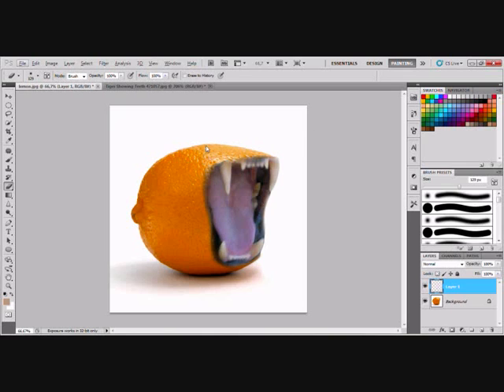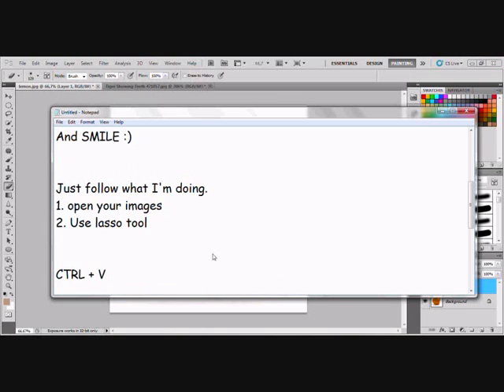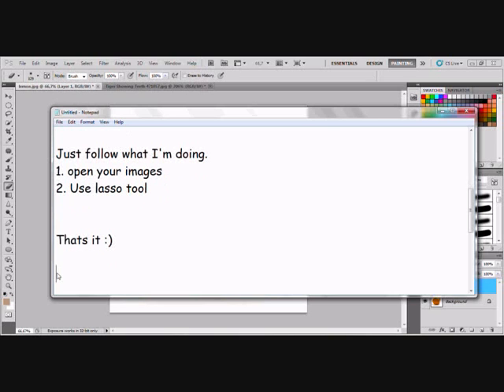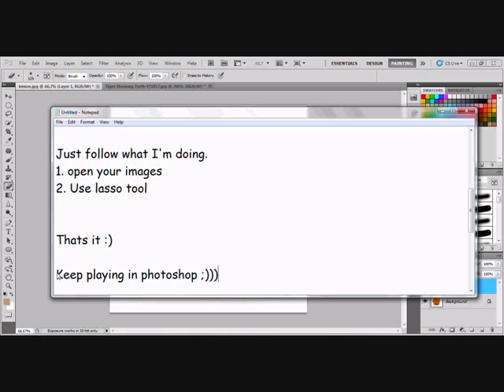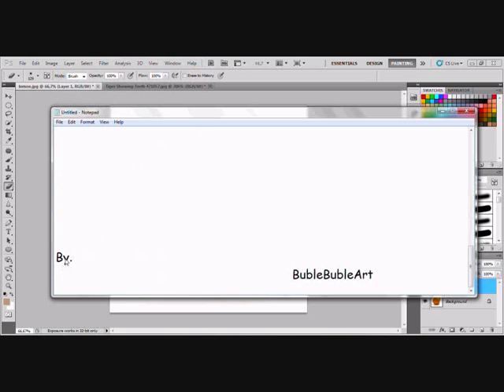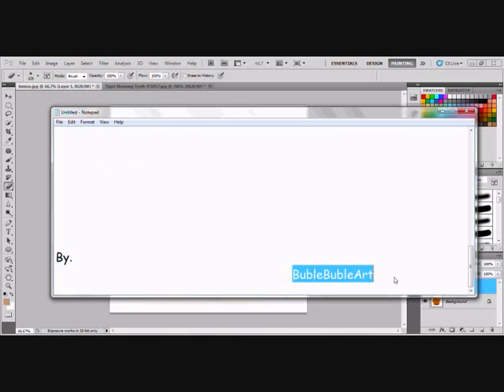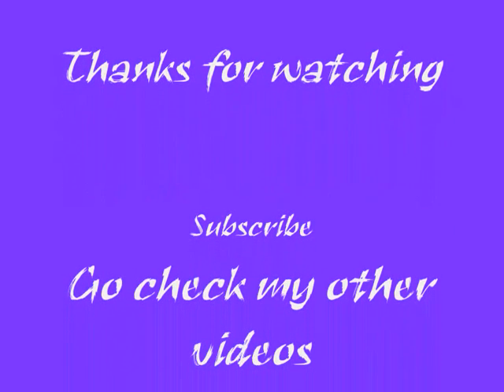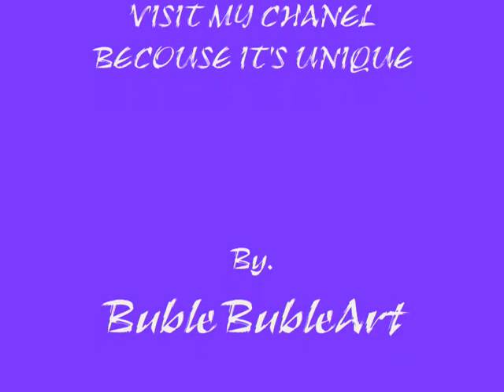FUNNY LEMON - How to put two pictures together in PHOTOSHOP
If you are interested in photoshop go check my chanel for more videos and tutorials ;)

I didn't have enough time to make it perfect but you have ;))